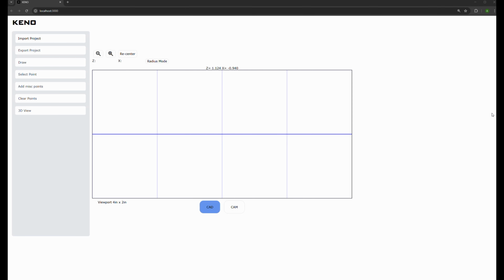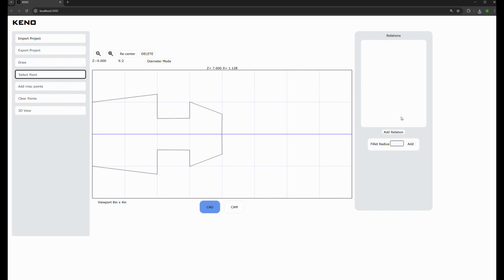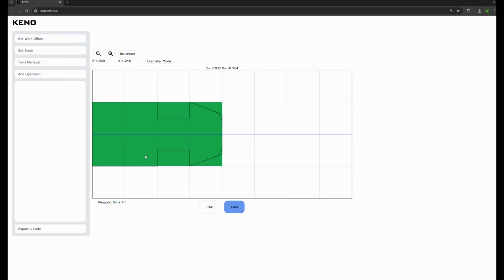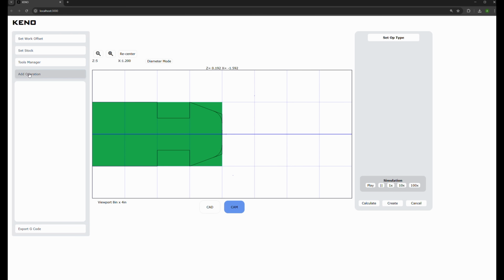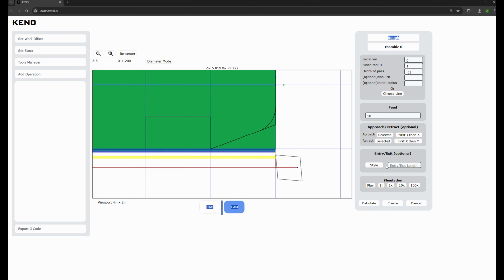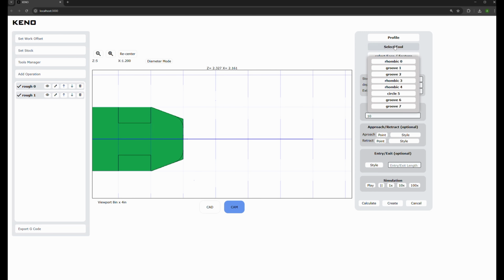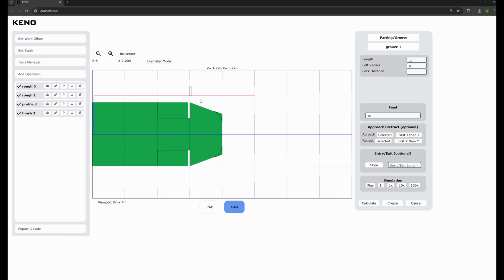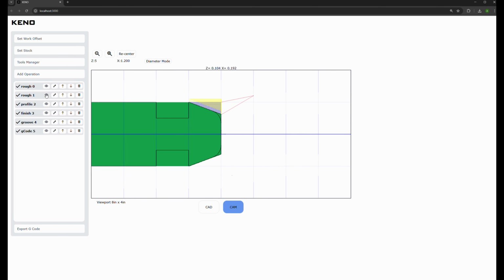Introduction to KENO: Free CAD CAM Software for hobbyist cnc lathes